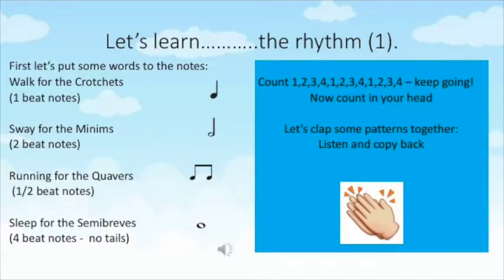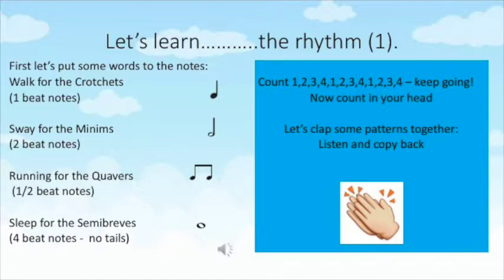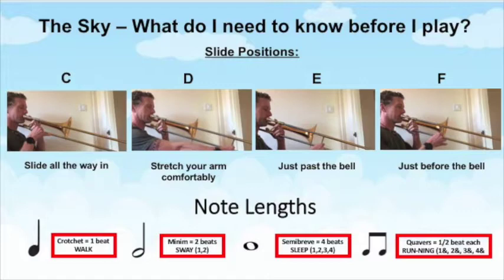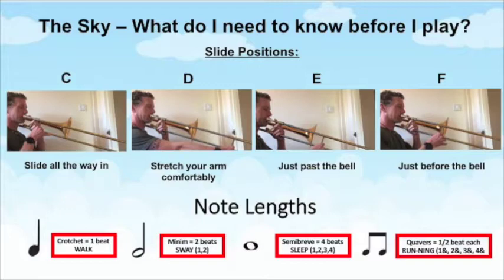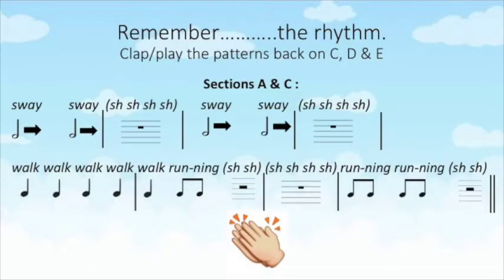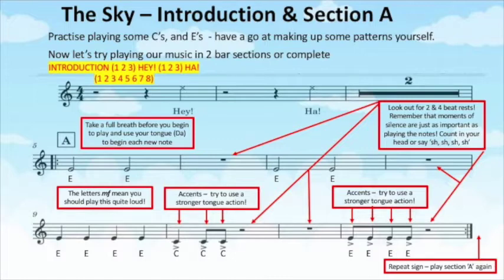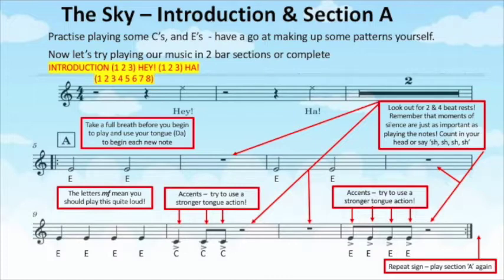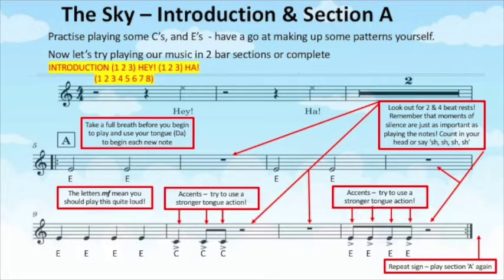The Sky for Alto (Eb) Trombone. Beginner brass lessons, WCET Summer term, week 1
Play 'The Sky' by Sarah Watts for E flat Alto Trombone. A Suffolk County Music Service piece for beginners in their first year of learning.